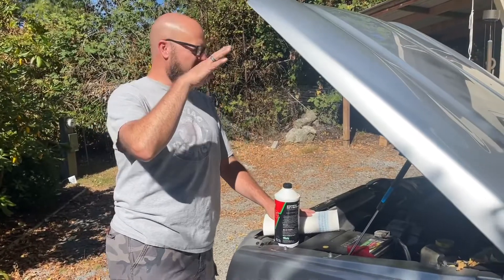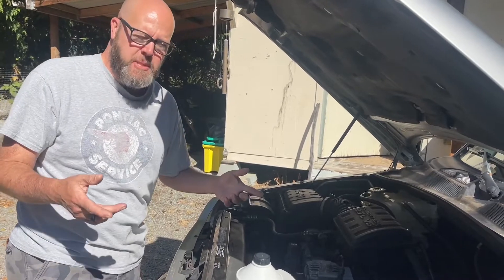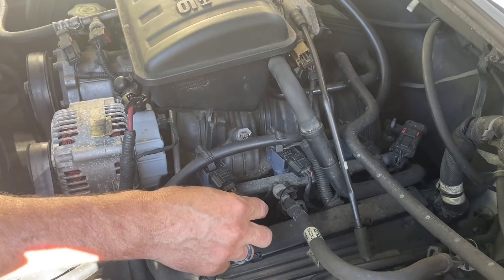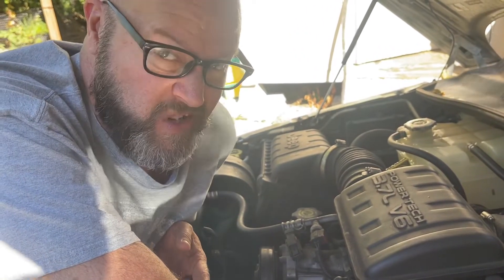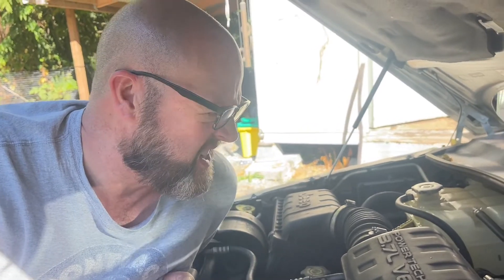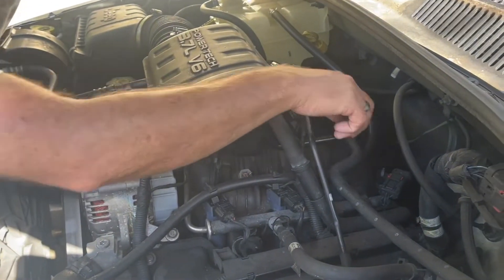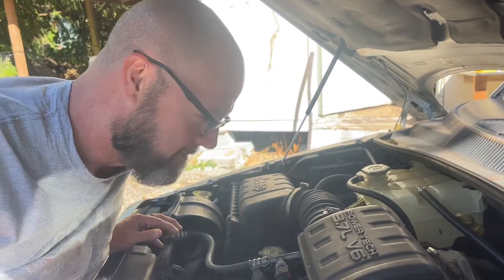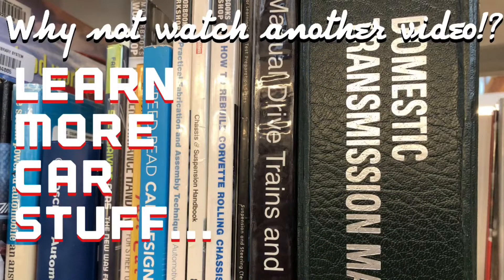3.7 V6 P0300 Cylinder Misfire Jeep Liberty, Cherokee, Commander MOST COMMON CAUSES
Diagnosing cylinder misfire usually comes with the code P0300 On a Jeep Liberty 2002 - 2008! This is the MOST COMMON CAUSE for the 3.7 L V6￼! Also it’s very likely that this is also the most common cause for the 2007 Chrysler Aspen, the 2000 through 2008 Dodge Dakota, the 2000 through 2008 Dodge Durango six-cylinder, the 2007 through 2008 six-cylinder dodge nitro, the 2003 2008 six-cylinder dodge ram 1500 pick up truck, the 2006 through 2008 jeep commander, and the 1999 through 2008 jeep Cherokee. Why is it such a great engine? It’s made by Mitsubishi! So naturally it’s also more than likely the most common cause for the Mitsubishi raider from 2006 to 2008. ￼#3.7V6 Jeep Diagnosed ￼